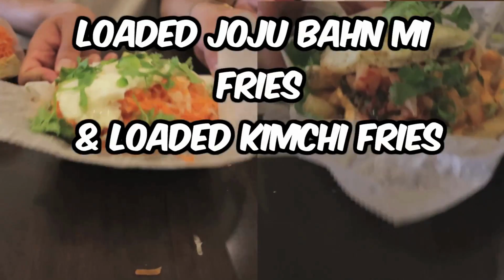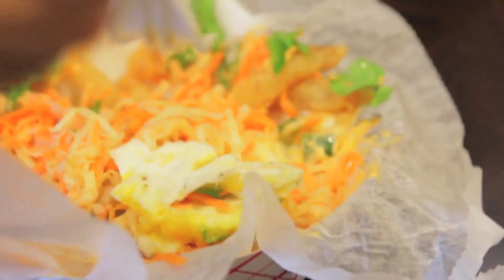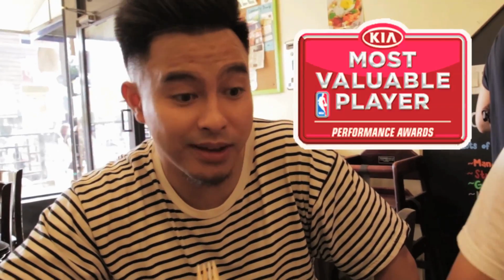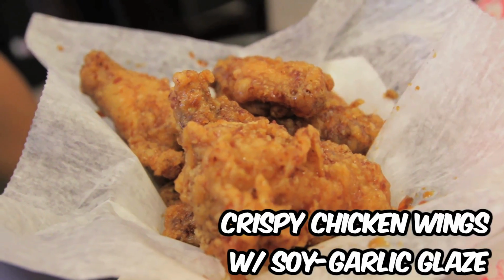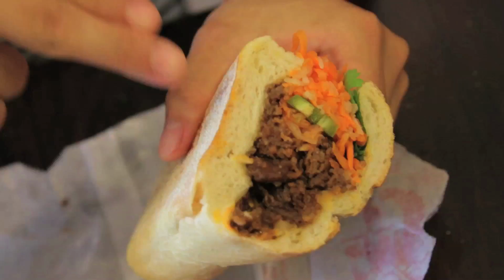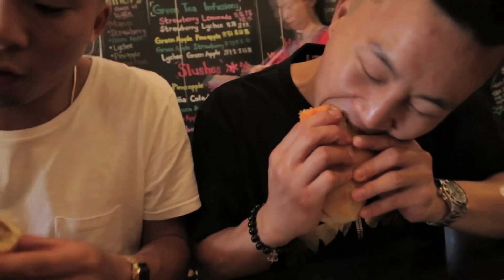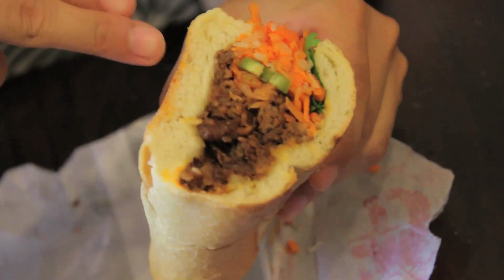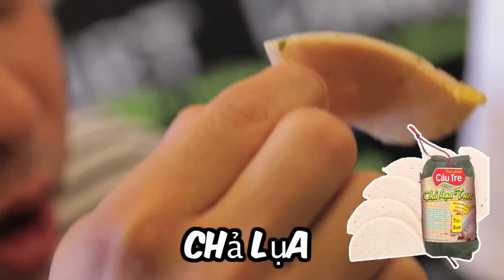FUNG BROS FOOD: Modern Vietnamese Sandwiches (NYC Banh Mi - JoJu)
Shot by: Tim Shiiba and Kevin Zhou
Edited by: Stasia Fong